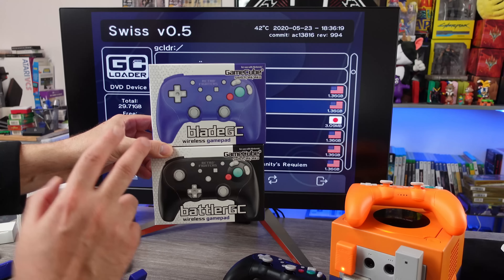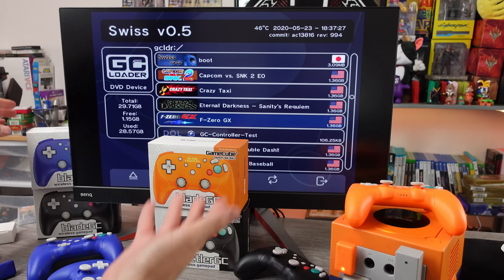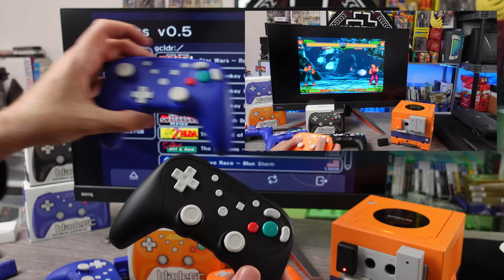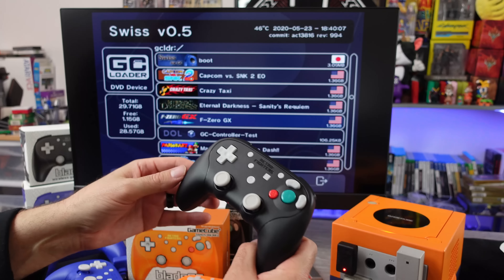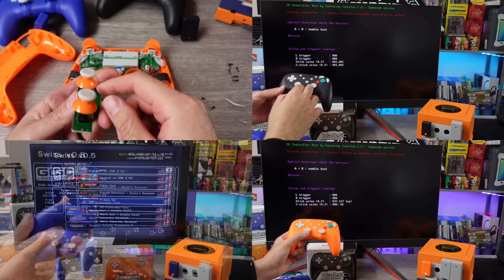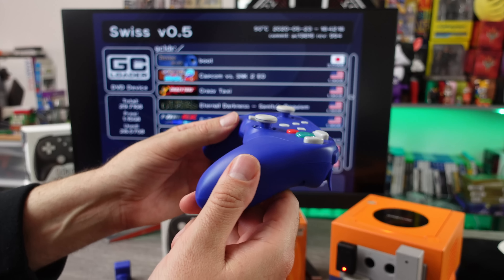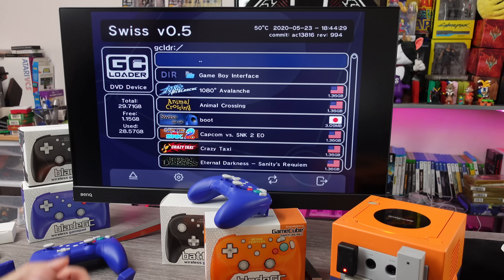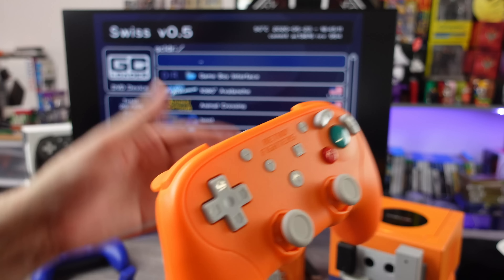There Is Something WRONG With These New GameCube Wireless Controllers! BladeGC From Retro Fighters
BladeGC Wireless GameCube controllers from Retro Fighters.

Become a Madlittlepixel member, it helps out a lot. Thanks!

AUDIO:
Mic - Shure SM7B